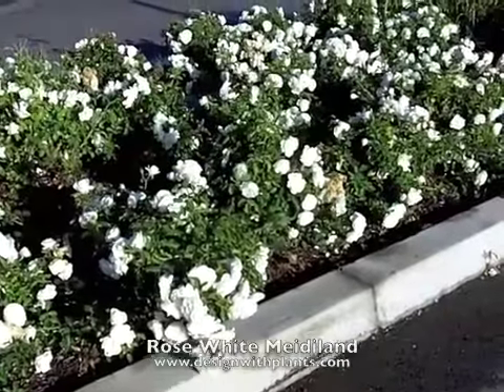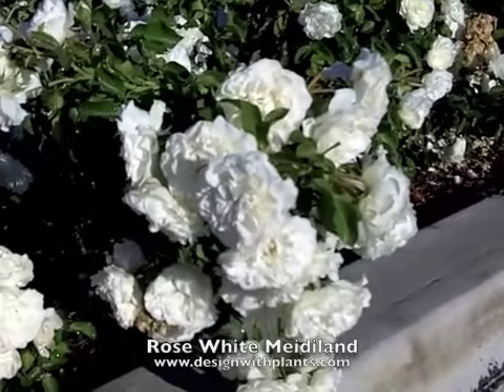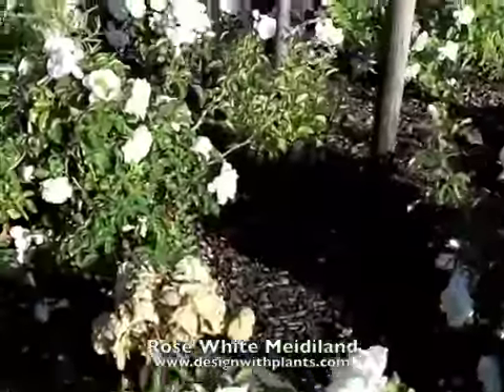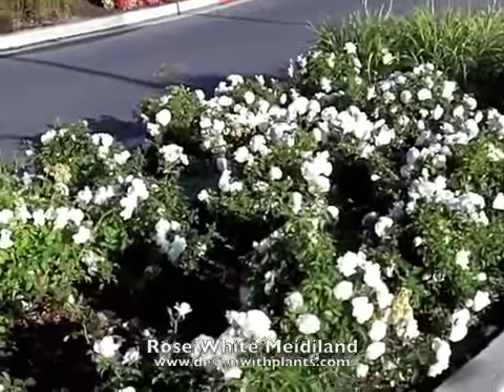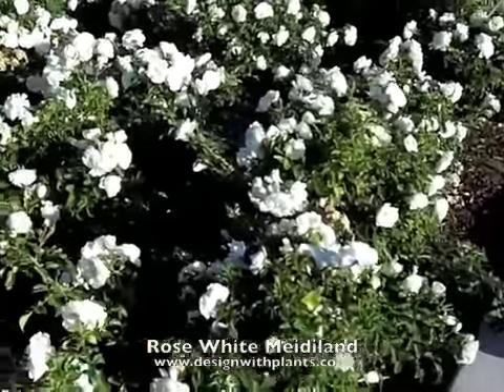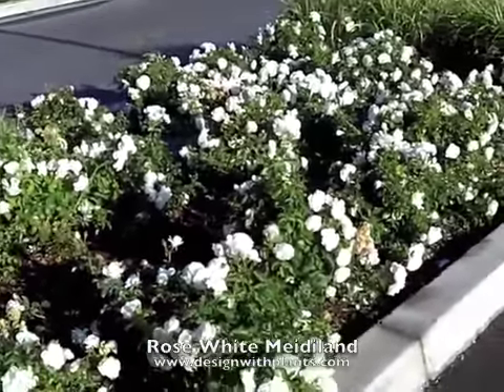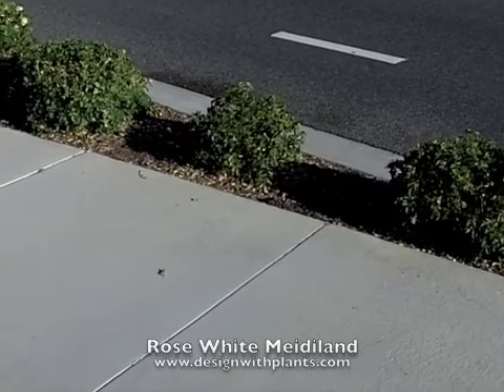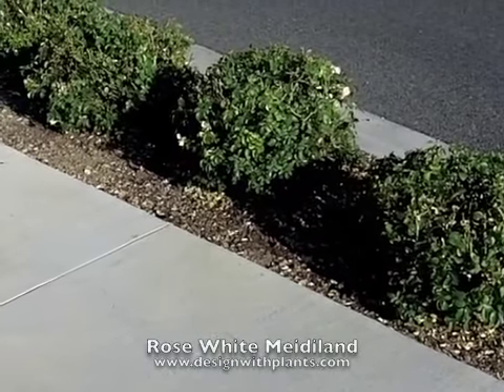White Meidland Groundcover Rose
Rose White Meidiland is a low growing spreading rose. To learn more please enjoy the video. For information on this and many other plants and how to use them in design please